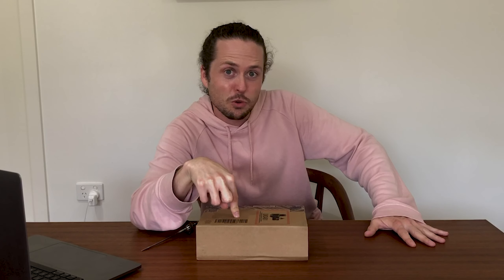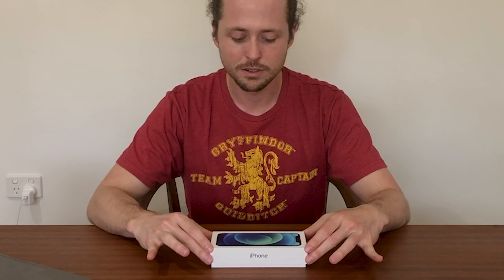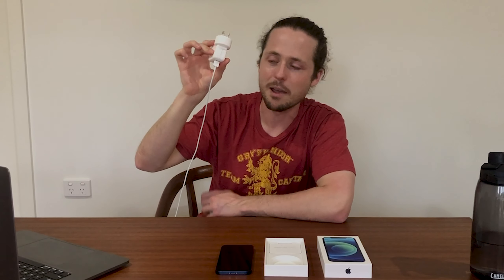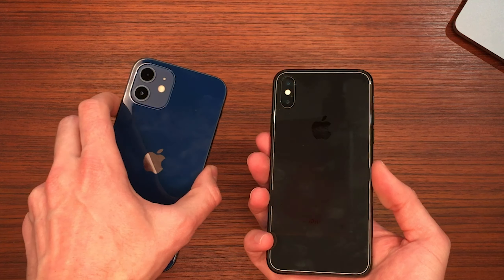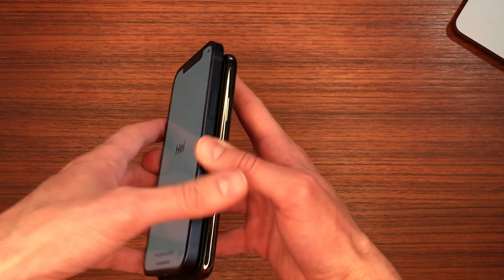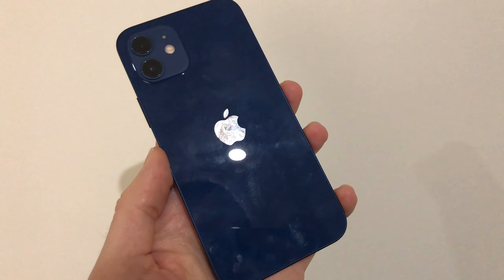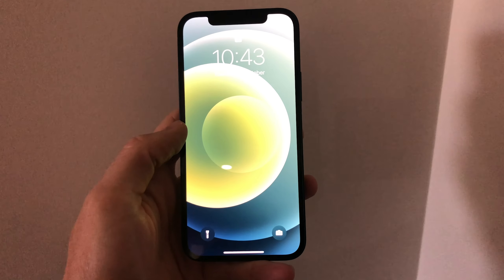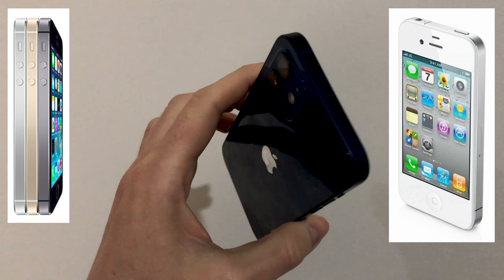iPhone 12 Unboxing | and iPhone X Camera Comparison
My iPhone 12 finally arrived! I also ordered a 20W adapter which I unbox for you on camera and do a comparison between the 12 and my old iPhone X.